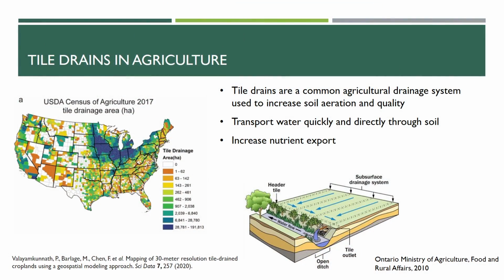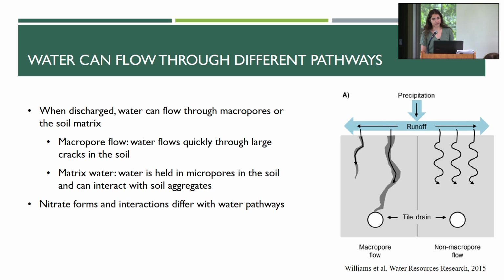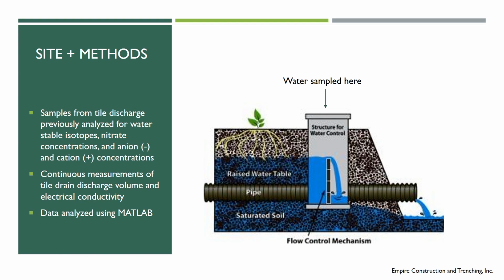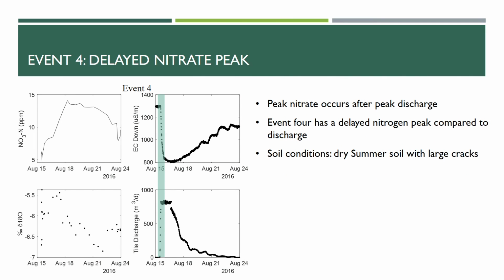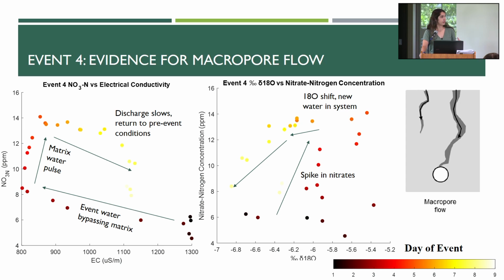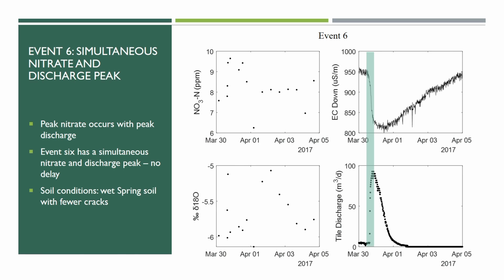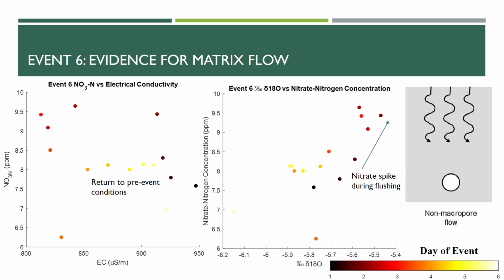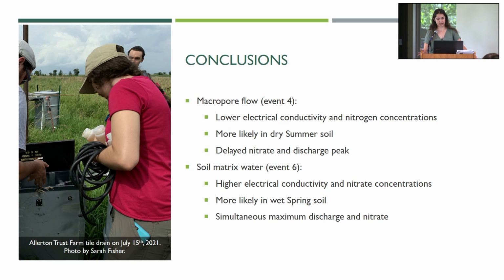2021 Annual NGRREC Intern Program Symposium - Adriana Brown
Investigating water flow pathways through an artificially-drained-agricultural landscape using water stable isotopes and electrical conductivity tracers